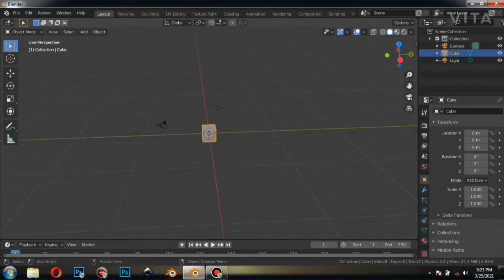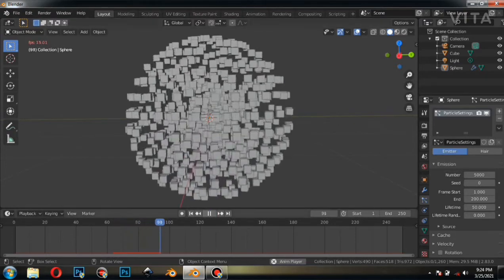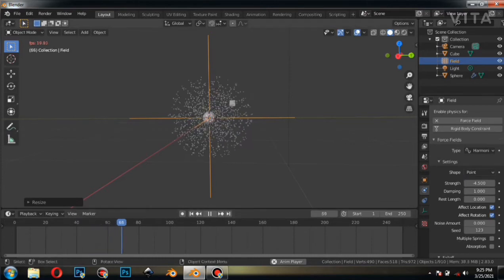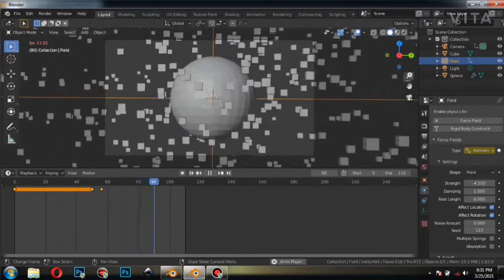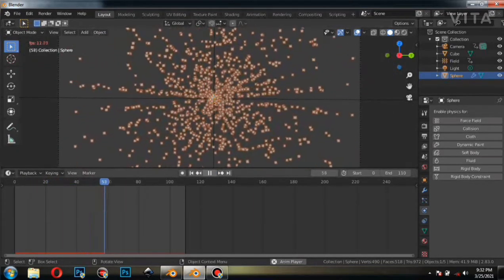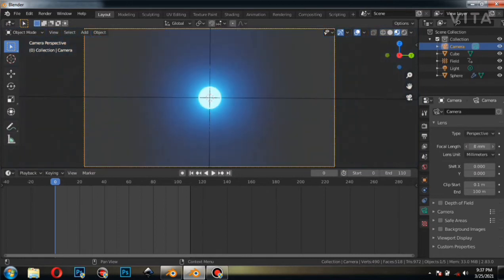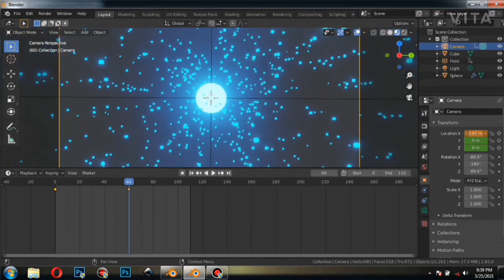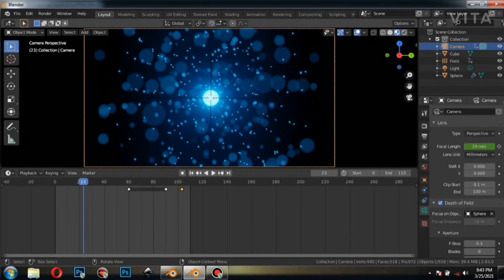how to make simple sci-fi animation in blender(tutorial)